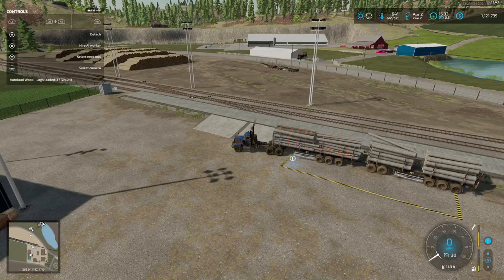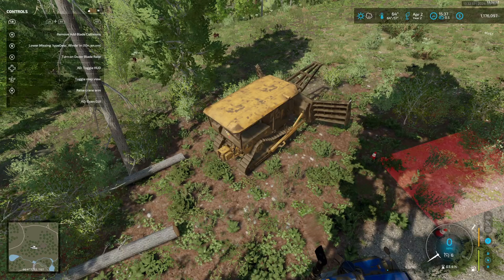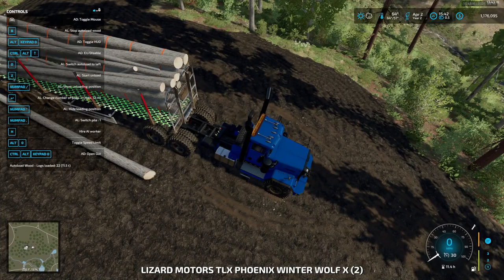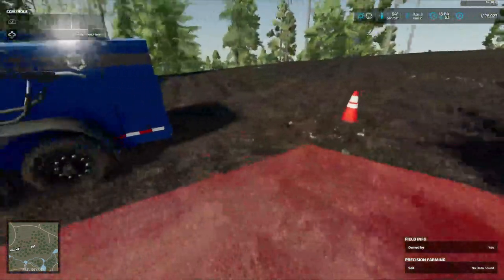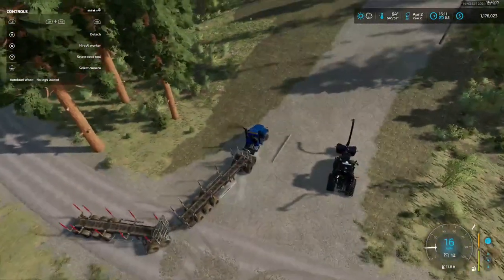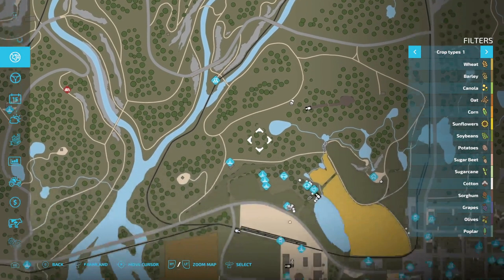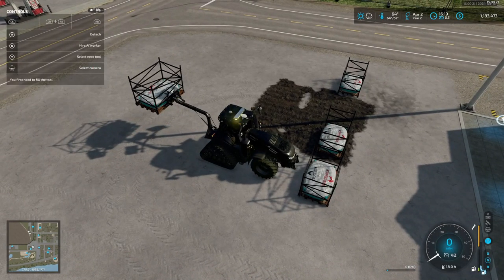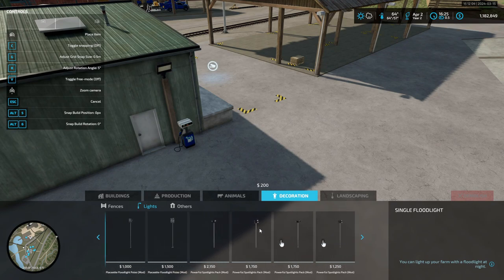Silverrun Forest Ep. 30, Farming Simulator 22, More Logs & Running Around!!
CASH-APP: $TommyMillerVlogs

My Mail:
Tommy Miller
57 Trailer City Road
Luxora, AR 72358